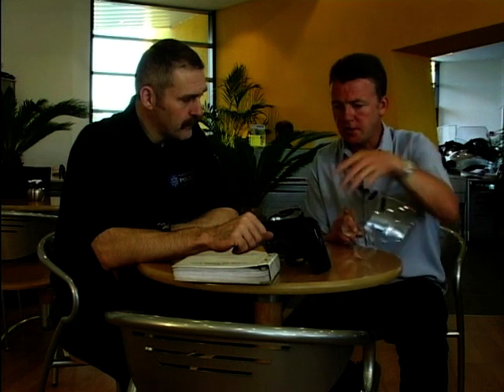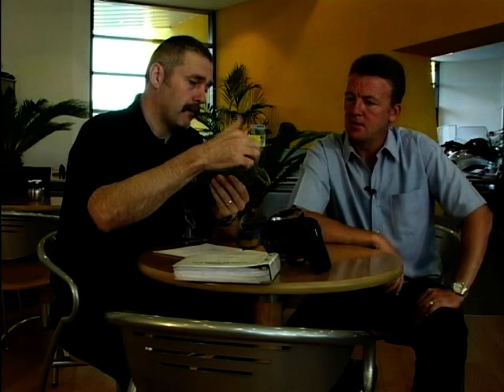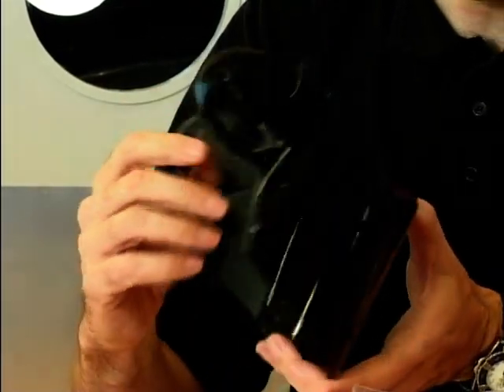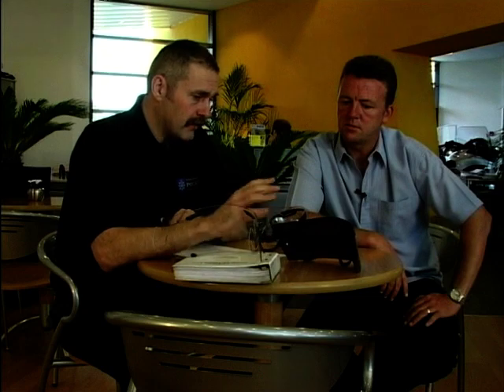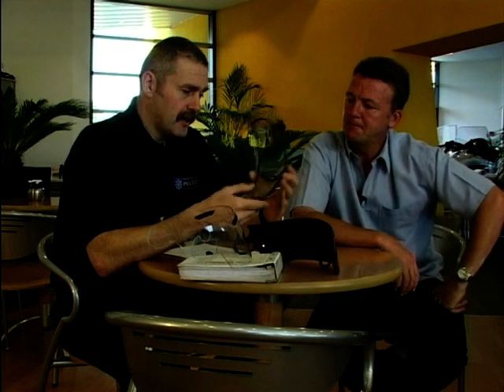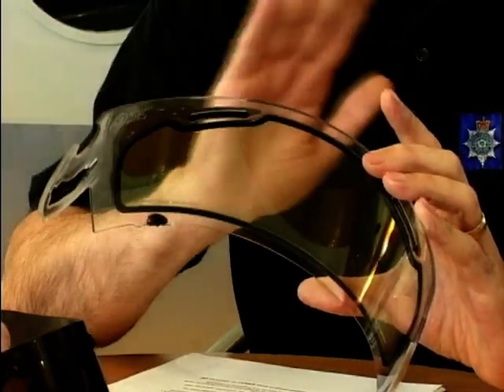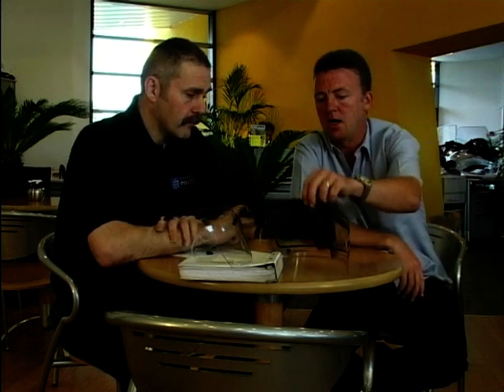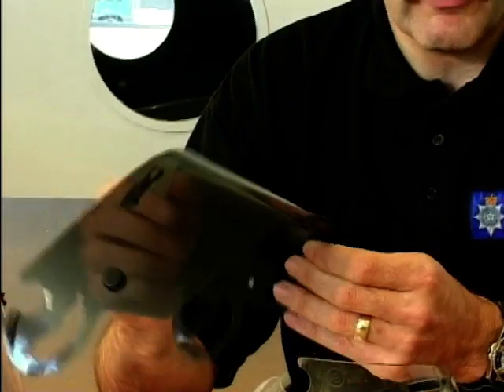Legal vs Illegal Motorcycle Helmet Visors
Paul Johnston speaks to P.C. Chris Pulfrey from the North Yorkshire Police force, to find out which motorcycle helmet visors you are and aren't allowed to use legally, as well as finding out what the penalties are if you're caught wearing an illegal one.